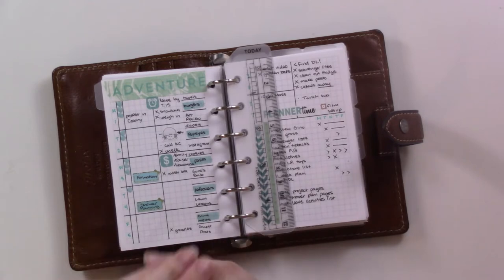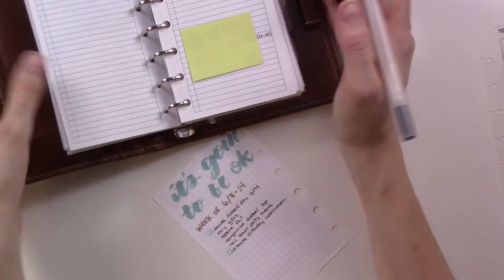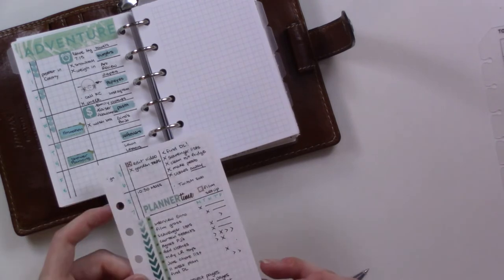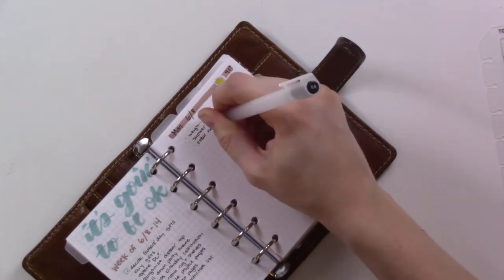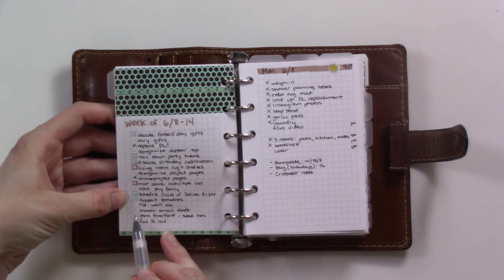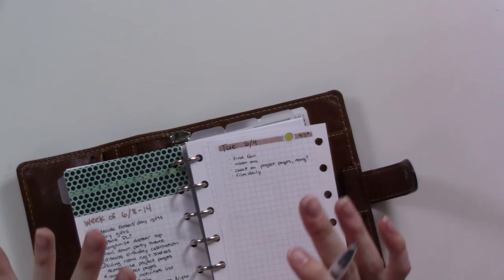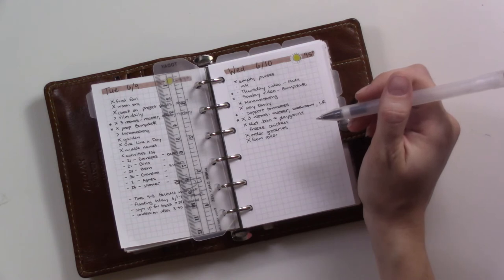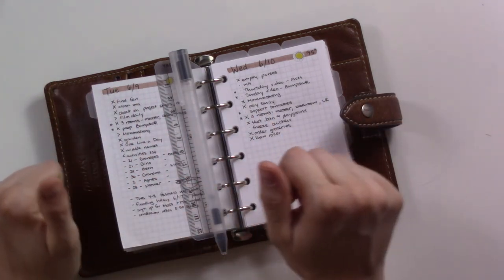Basic BuJo Style Weekly PWM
I'm going way back to basics in this video. Follow along through three days of planning in my Filofax Bullet Journal.